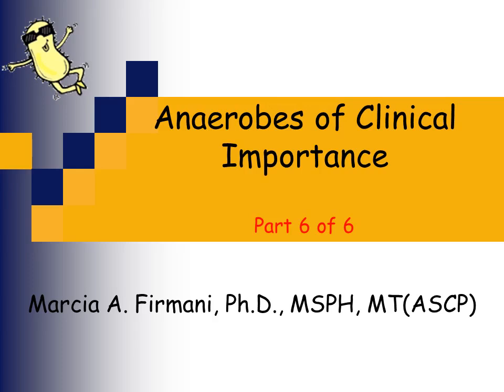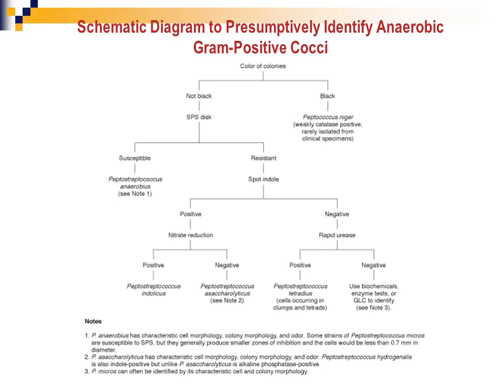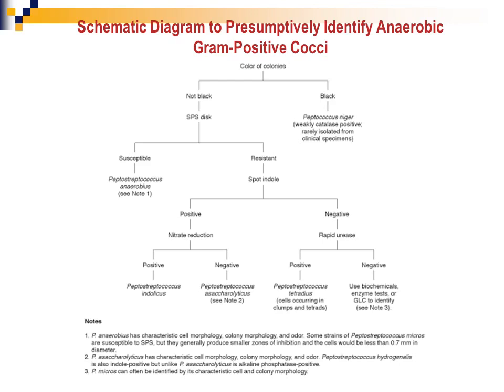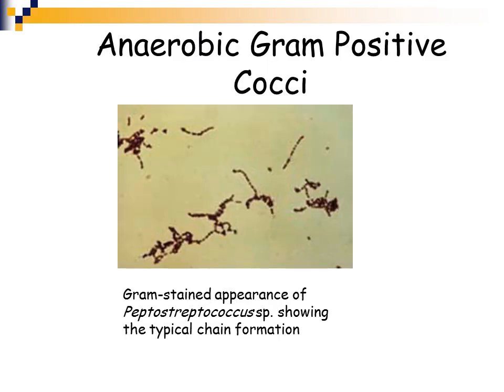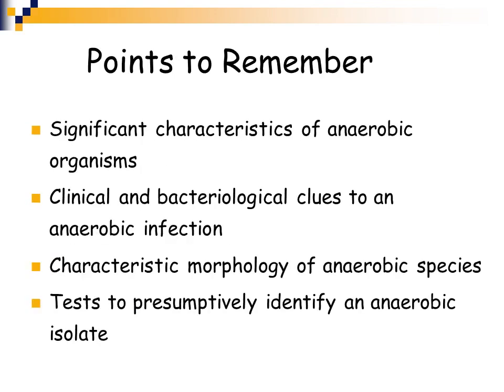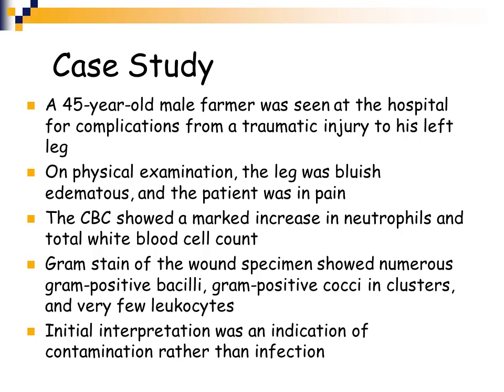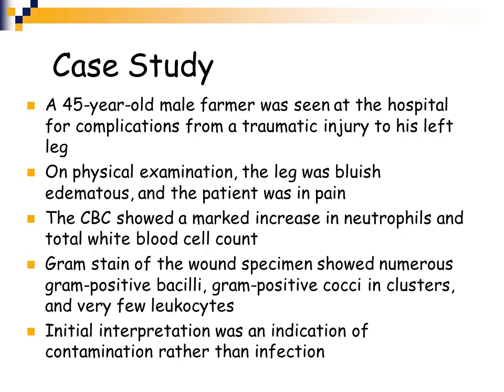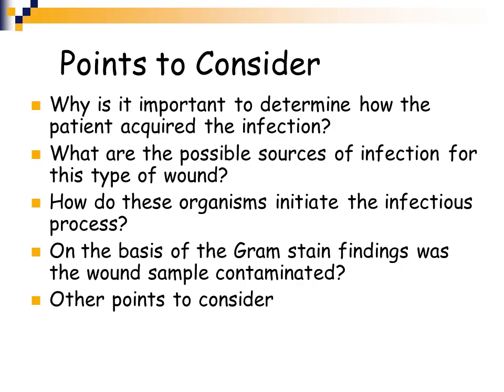Part6 Anaerobes 1